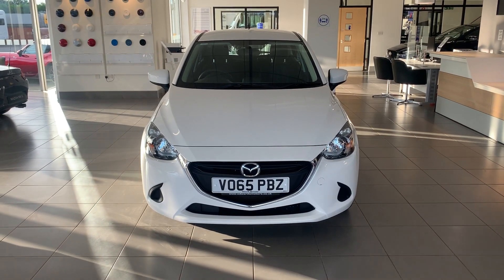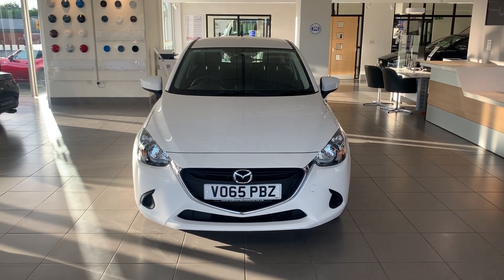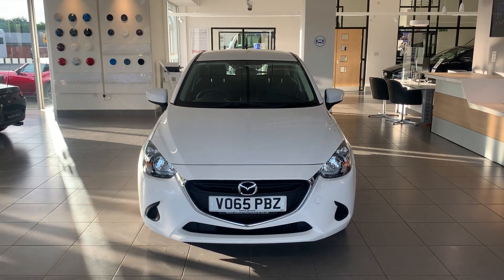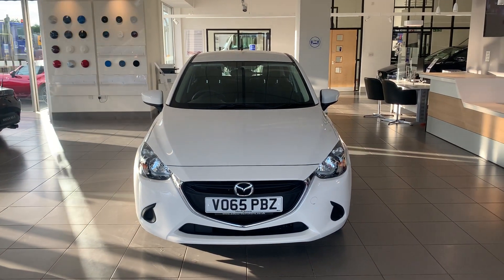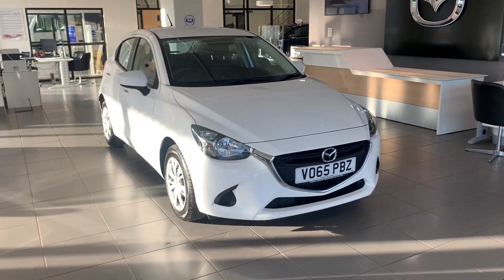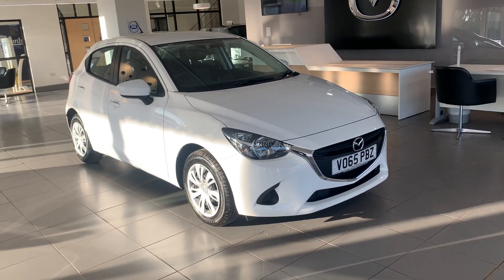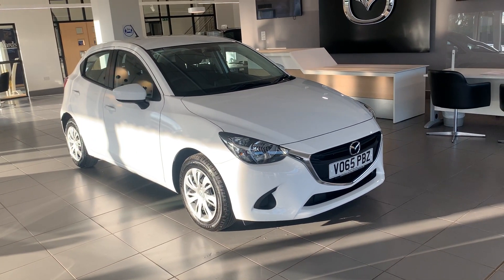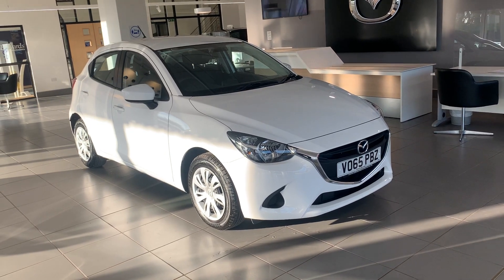Edwards Mazda 2015 Mazda 2 SE 1.5L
VO65 PBZ 2015 Mazda 2 SE 1.5L in Arctic white 30,561 miles